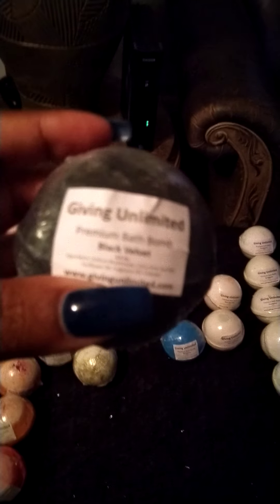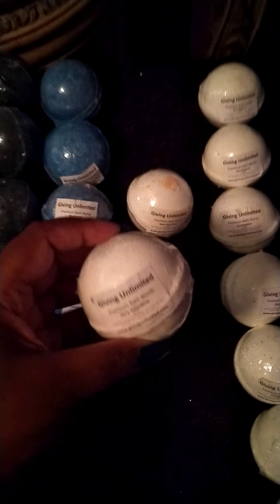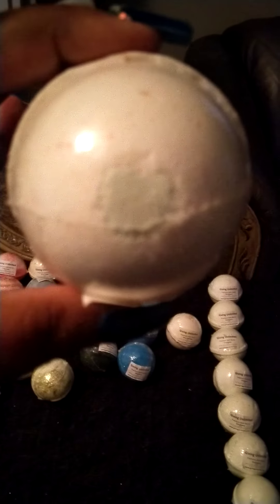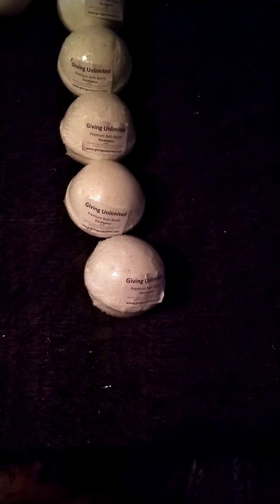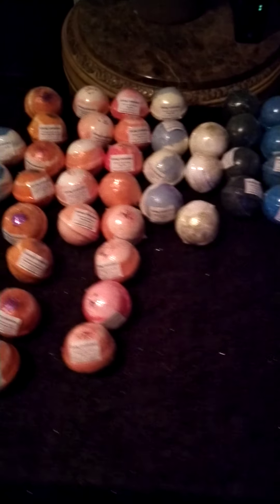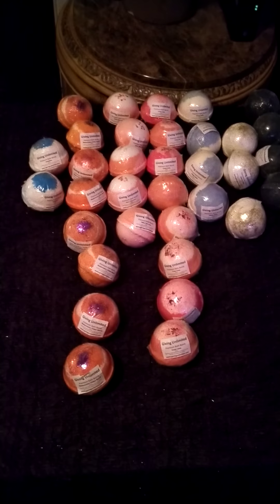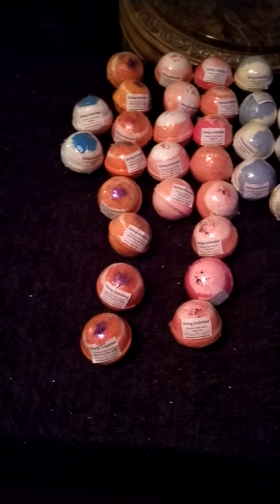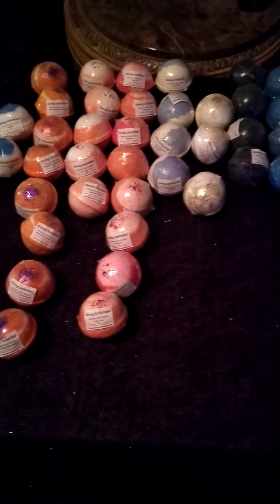Bathbomb Sale Video Part 2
Scented Bath Bombs 4 for $10